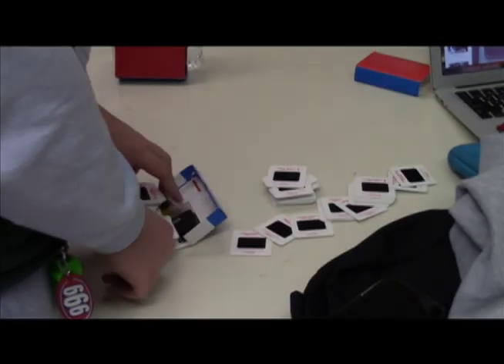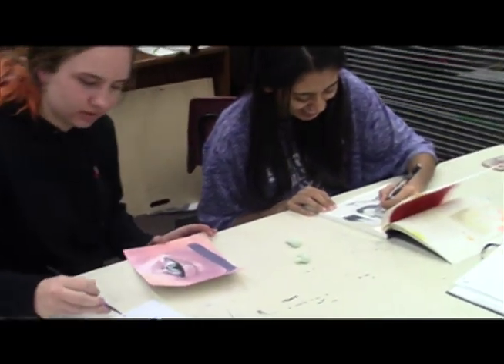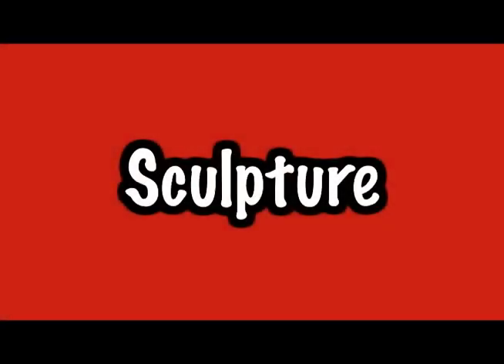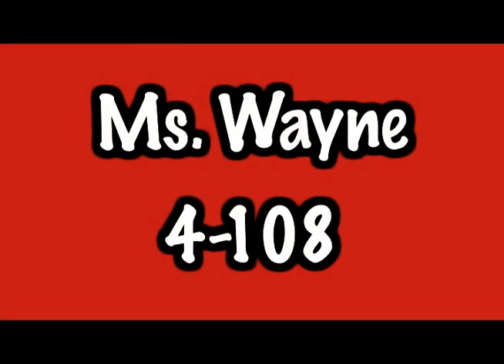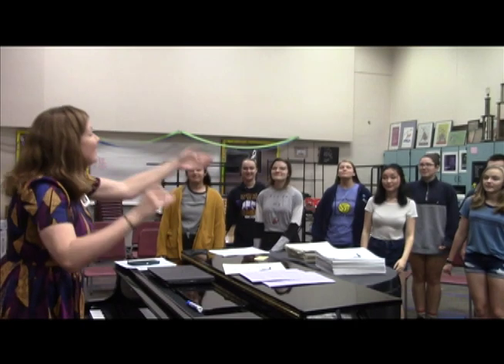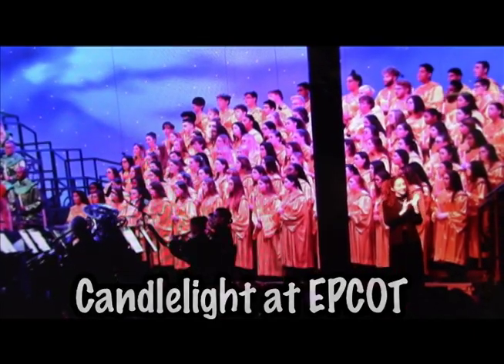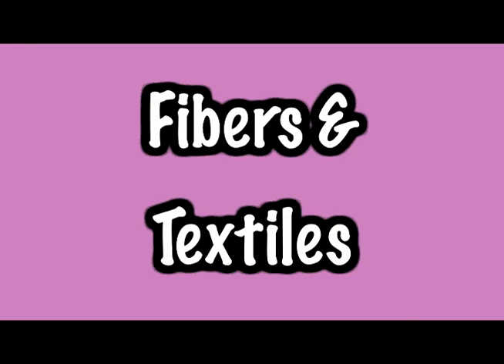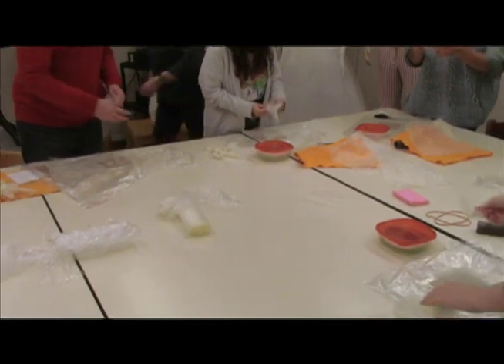Curriculum guide 2024 2025